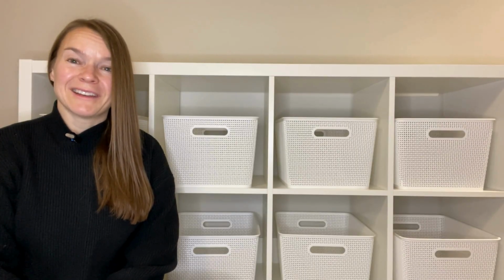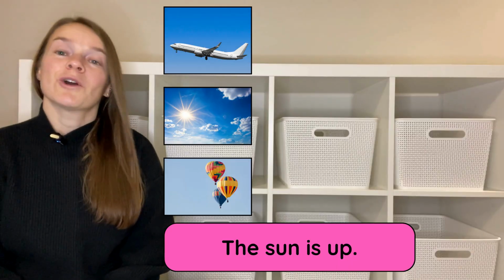Preschool Reading Made Easy | Montessori Method for Early Literacy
Help your preschooler take their first steps toward reading with this Montessori-inspired interactive lesson! In this video, children will read simple sentences made up of phonetic CVC words and learn the sight word “the” and match them to pictures on the screen. This approach makes early literacy fun, engaging, and developmentally appropriate.

Educational Benefits:

Early Literacy Skills: Builds a strong foundation for reading and writing.
Montessori Method: Encourages independence, hands-on learning, and confidence.
Phonetic Awareness: Helps children decode words and understand sound-letter relationships.
Sight Word Recognition: Supports fluency and comprehension for future reading success.
Language Development: Expands vocabulary and strengthens communication skills.

Perfect for Montessori schools, early childhood classrooms, and homeschool settings, this low-stimulation video combines reading practice with a calm, structured approach to learning.

Looking for more reading resources? They're available in both Kindle and paperback on Amazon.

Or, join Kindle Unlimited for access to my books and millions of others!